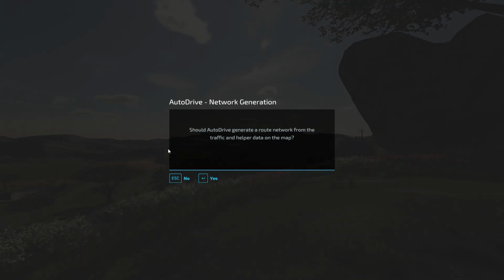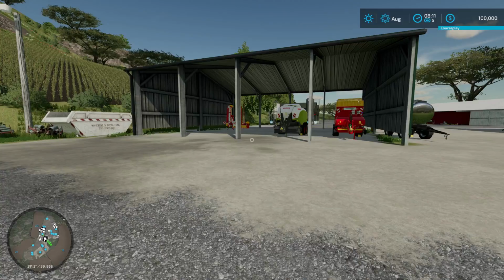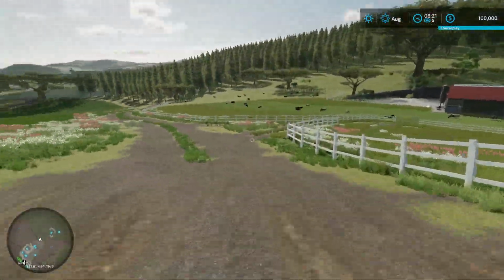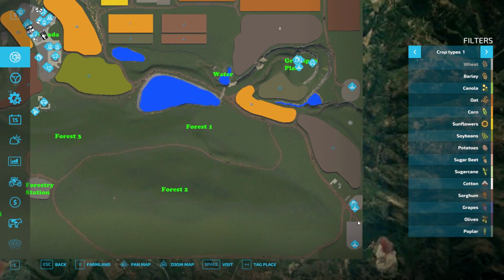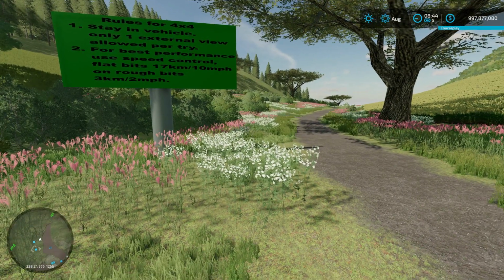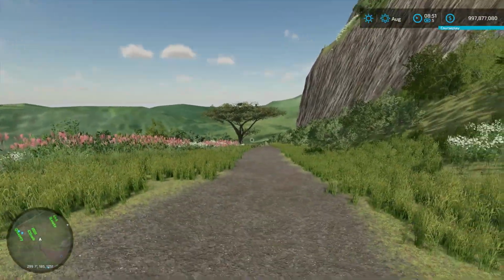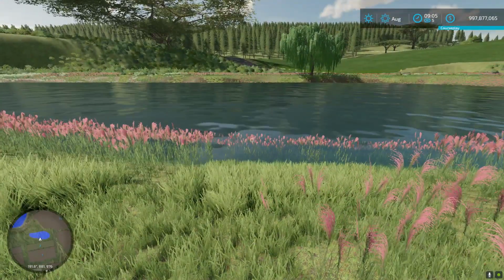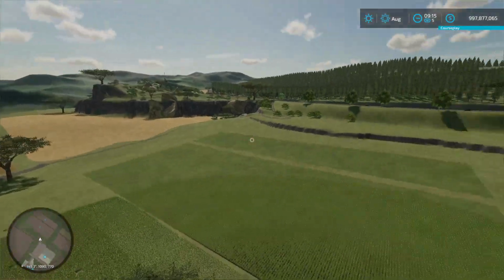Nevada South Africa, My latest Map for FS22, PLay it Now!!!